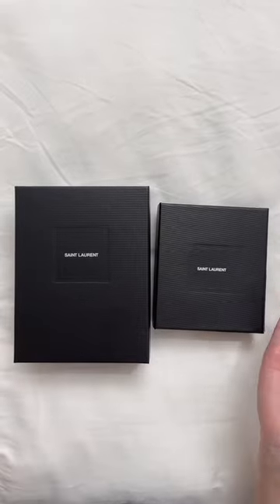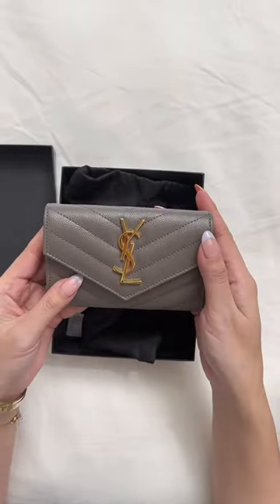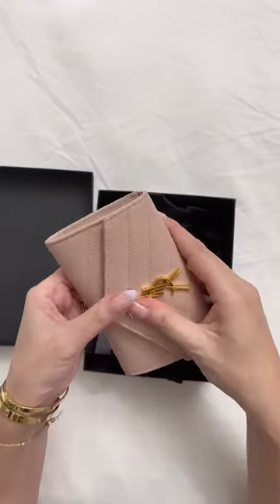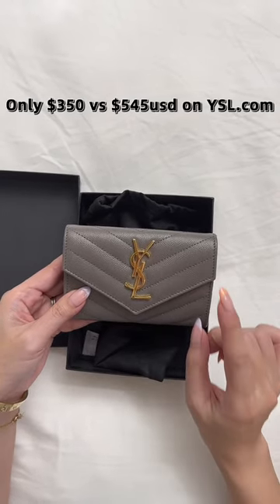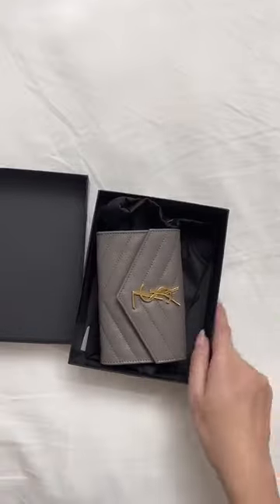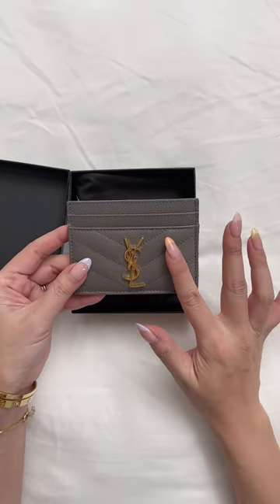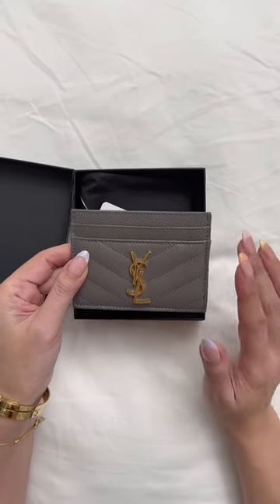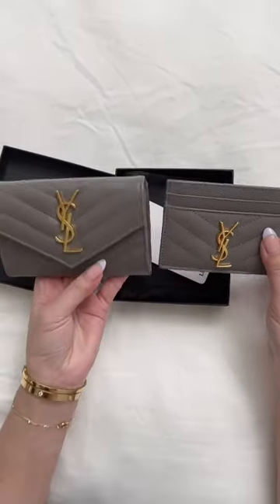DOUBLE YSL UNBOXING! LUXURY GIFT IDEAS UNDER $500! 12 Days of Christmas - Day 2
LUXURY GIFT IDEAS UNDER $500 FOR THE 12 DAYS OF CHRISTMAS!
For the next 12 days, I will share great luxury Christmas gift ideas at fabulous deals!
Great gifts for your loved ones or yourself! Thought this would be a fun way for a youtube short series!

🎄 DAY 2 - on the seond day of Christmas my true love gave to me 2 turtle doves
or in this case 2 YSL unboxings hehe Both items shown are under $500 each!

ITEMS  SHOWN
1. YSL Flap Cardholder (fave SLG $350 v $545usd before tax), black

2. YSL CARDCASE ($230 VS $325 also own this), Blk

Great gift for the men in your life! YSL Cardholder only $169!